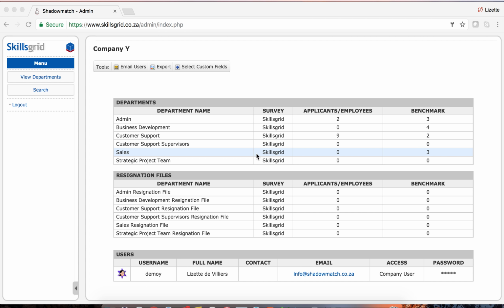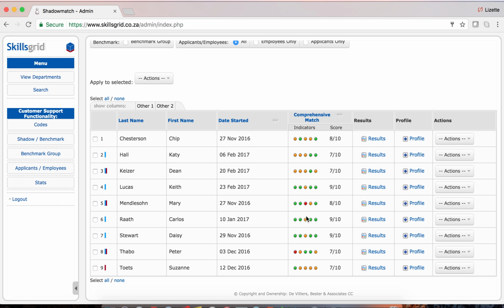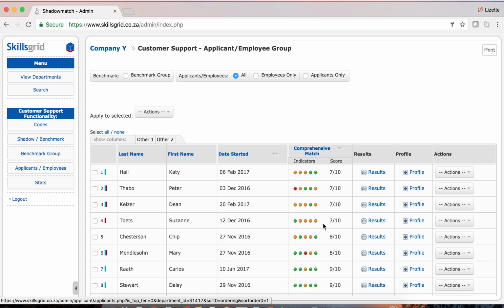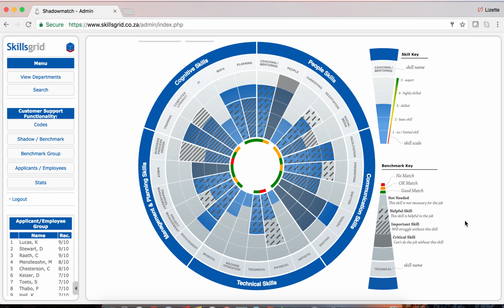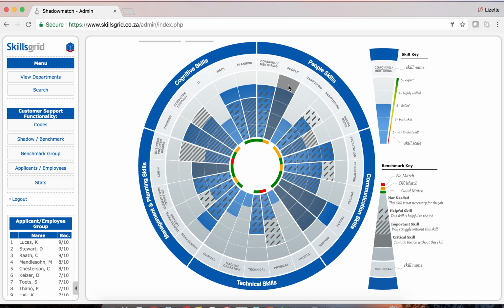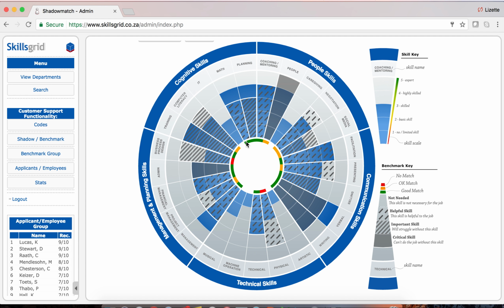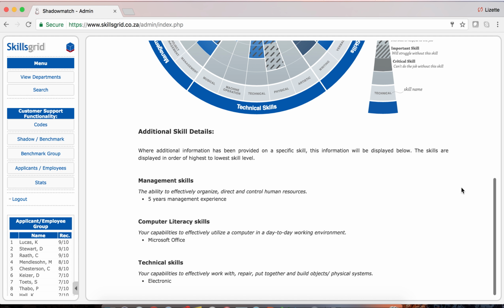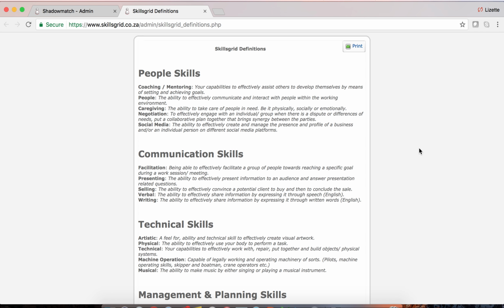Matching against the benchmark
How the skills of an individual is compared to the benchmark.